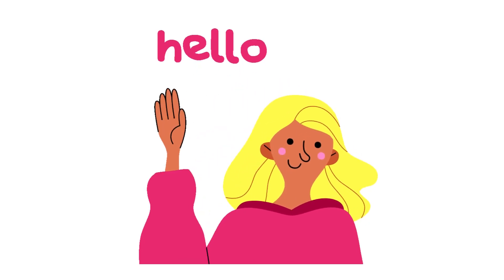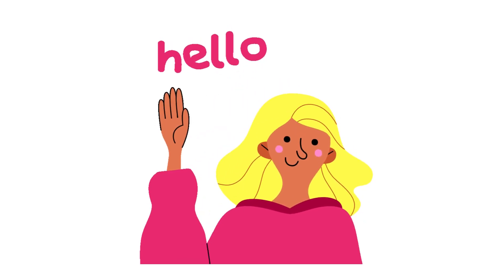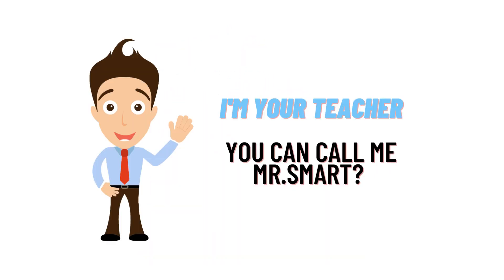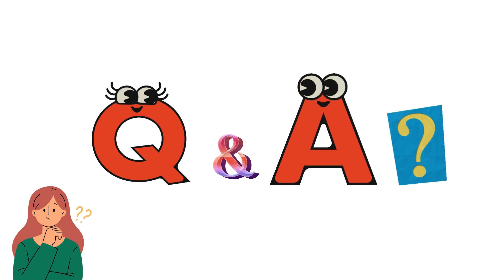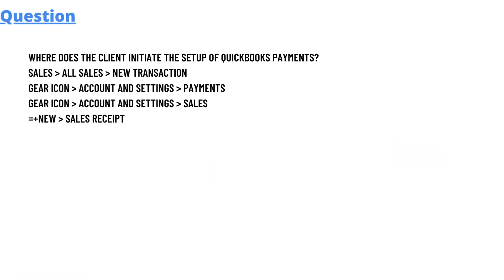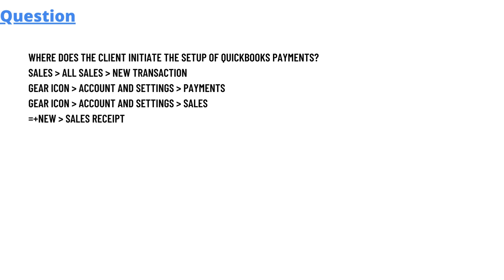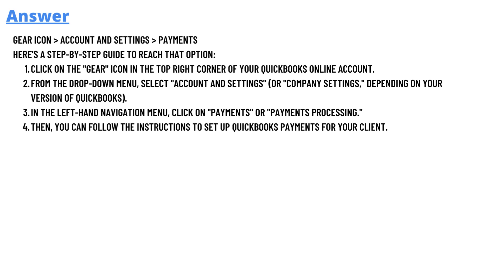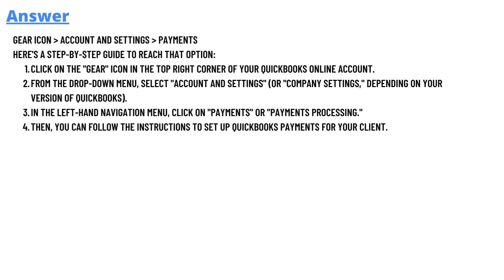Where does the client initiate the setup of QuickBooks Payments?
Sales - All Sales - New transaction
Gear icon - Account and settings - Payments
Gear icon - Account and settings - Sales
New - Sales Receipt